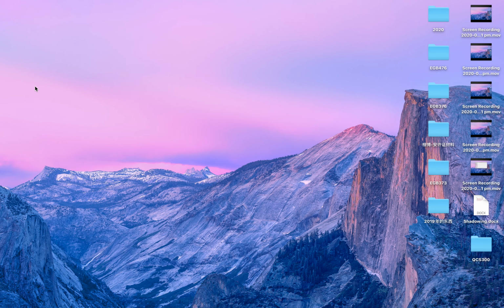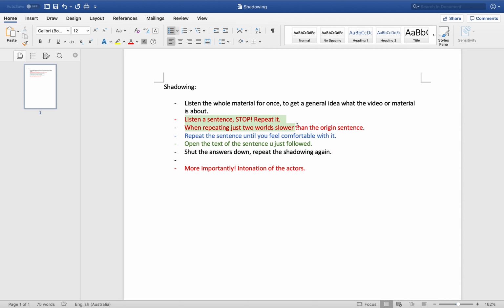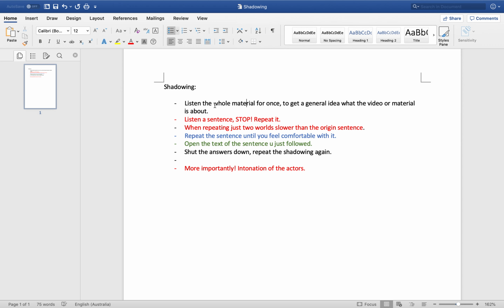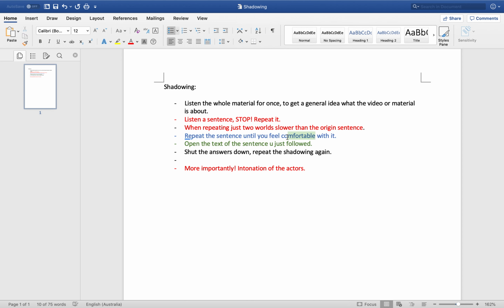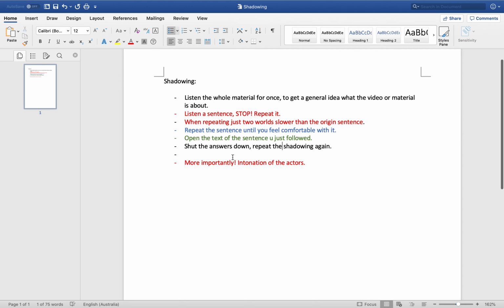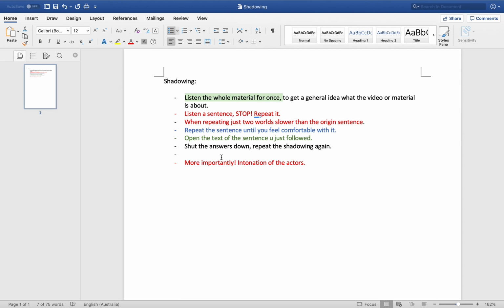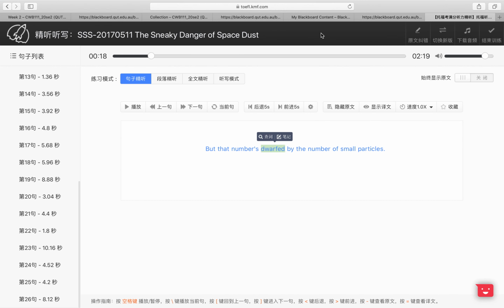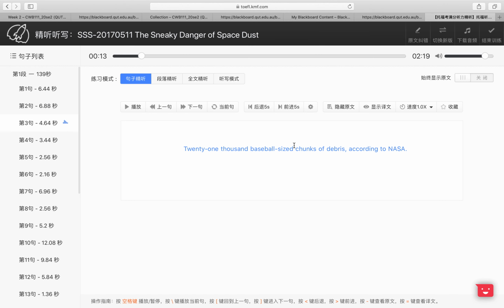ONE! SHADOWING! AMAZING method to improve your speaking and listening !